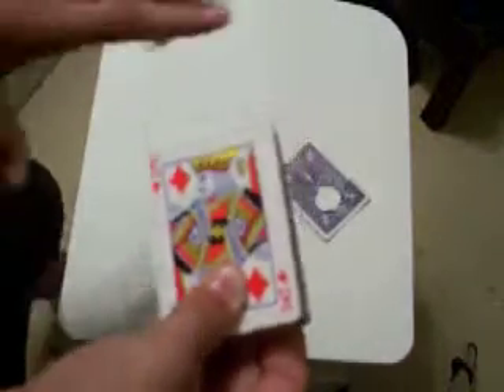Card Fuse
cards fuse together